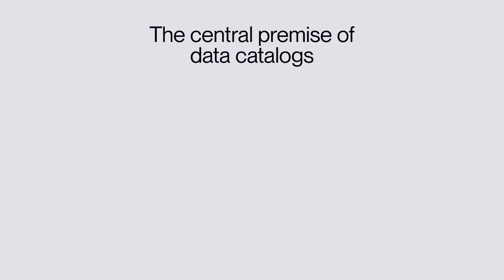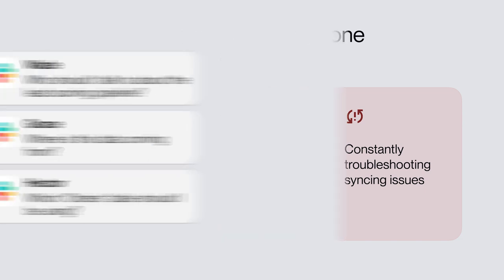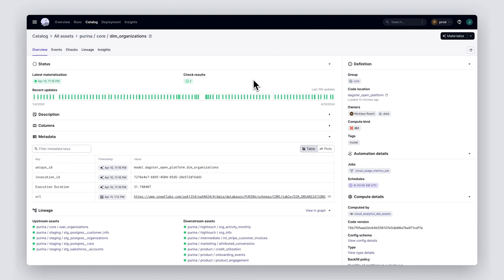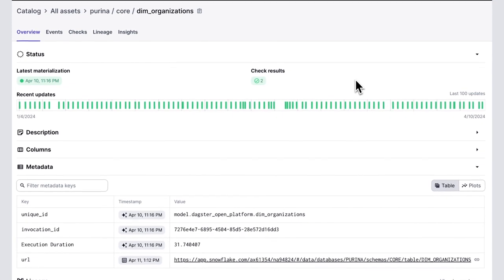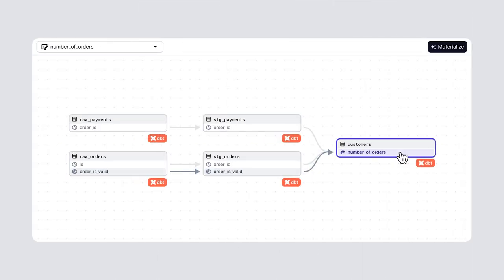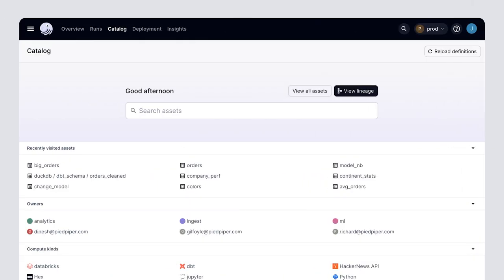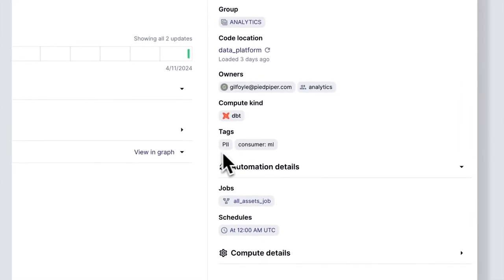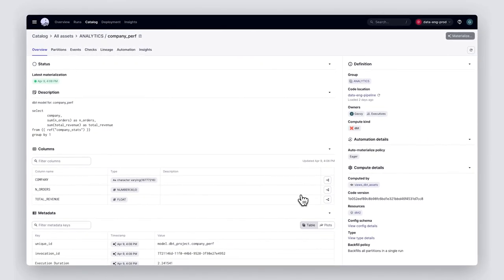Dagster+ Data Catalog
Dagster is uniquely placed to deliver an always-updated data catalog for pipeline builders and downstream data consumers, thanks to its advanced metadata management system.
Jarred Colli, Head of Product at Dagster Labs shares some high-level context on how the Dagster+ orchestration platform helps you maximize the value of your metadata.